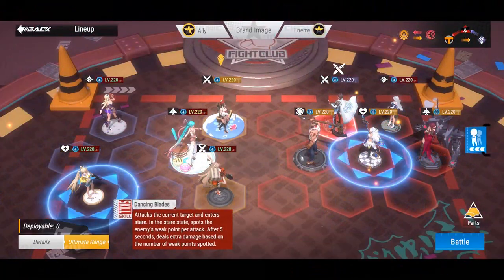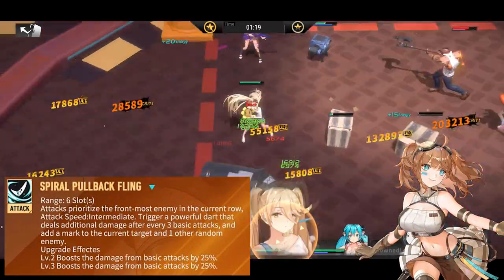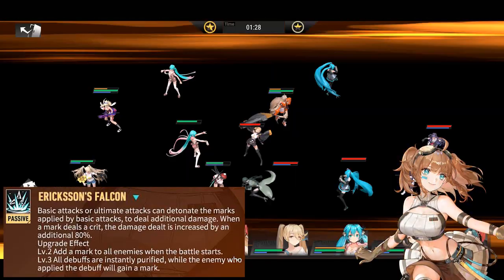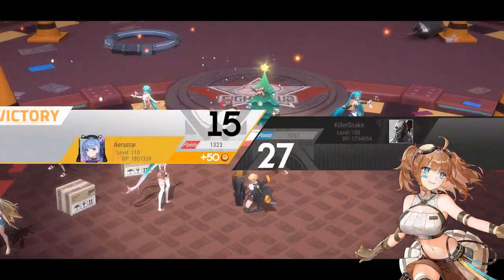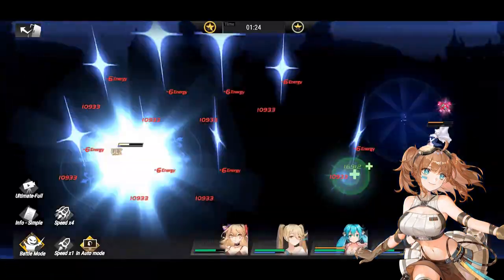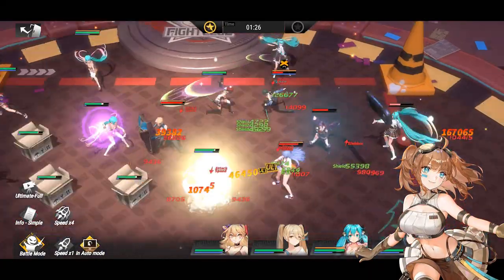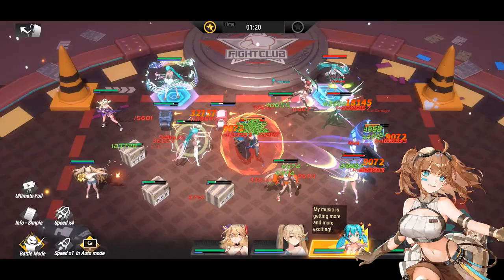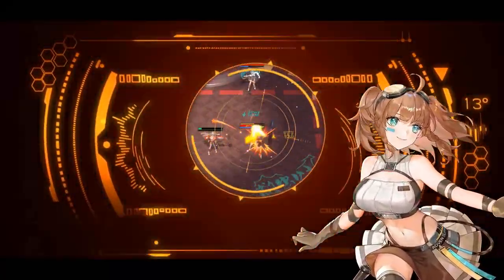Figure Fantasy New Figurine Vivian Review: Purify, Random, Speed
Figure Fantasy is releasing a new Tenma Specialist Figurine Vivian. Her skills allow her to deal damage randomly, and also to purify debuffs. Based on the current status of the Global Server, was it too early to release her to be effective? Let's discuss!

⋆ Wednesday: Gacha Game Content
⋆ Weekend: Exos Heroes Content

PlayWhatever shares tips, tricks, stories, amvs, guides, reviews, gameplay and more, especially on mobile gacha games, or rpg games. Looking for something else to do? Visit playwhatever.com for gamer merchandise, game guides, FREE downloads, and more.